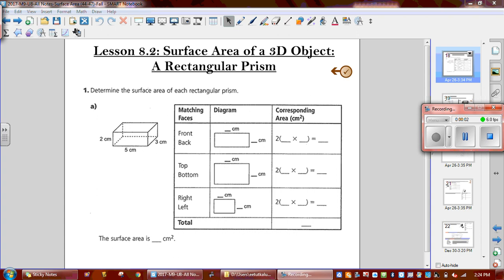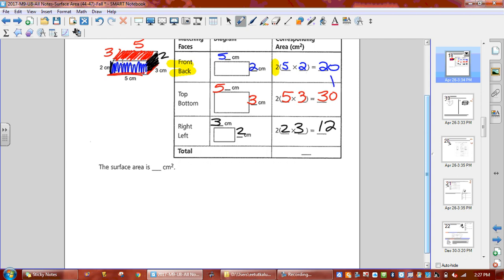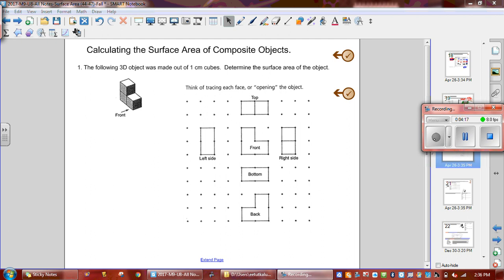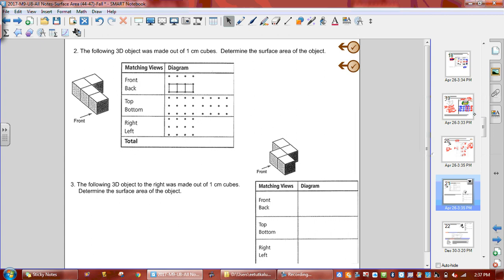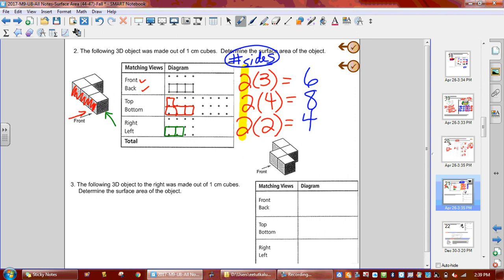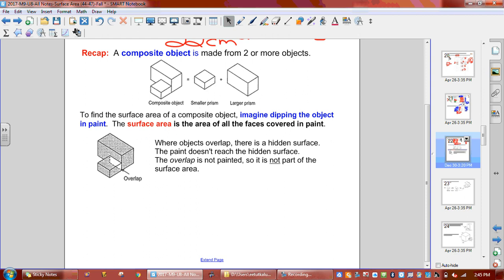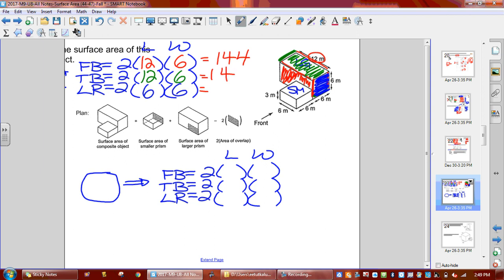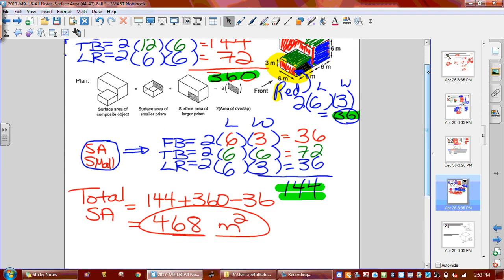2018 U8 8 2 SA of 3D Objects